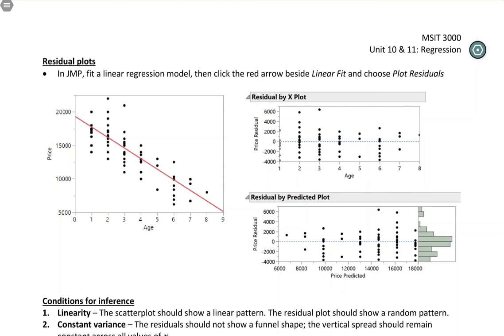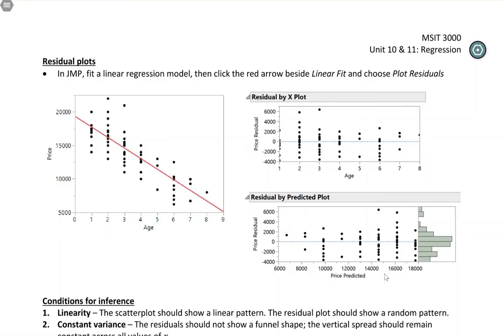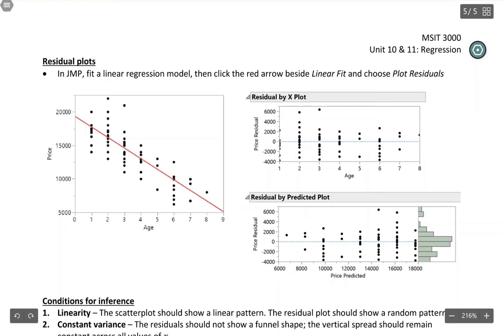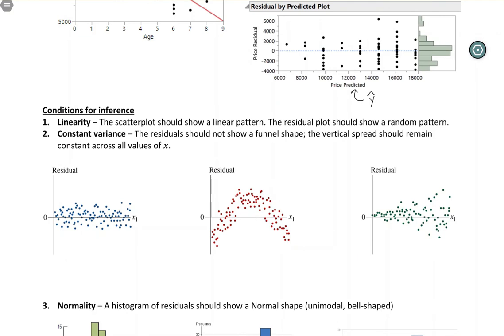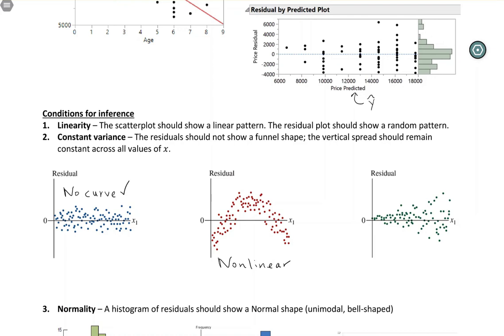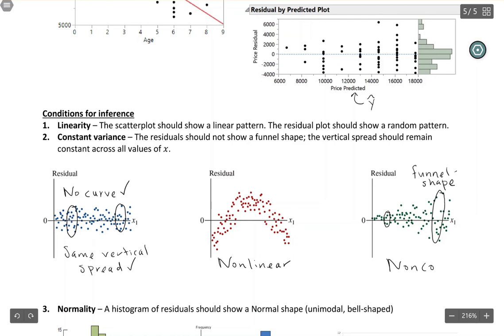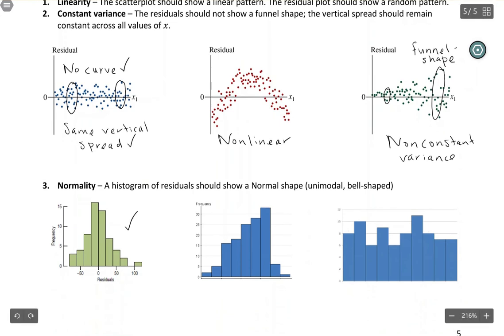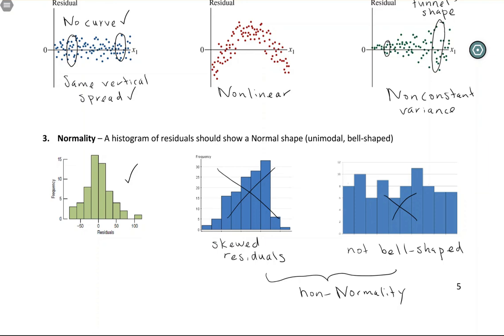MSIT 3000: Using residual plots to check conditions